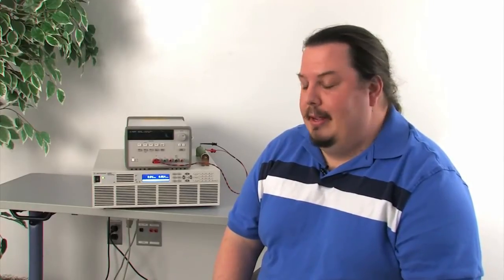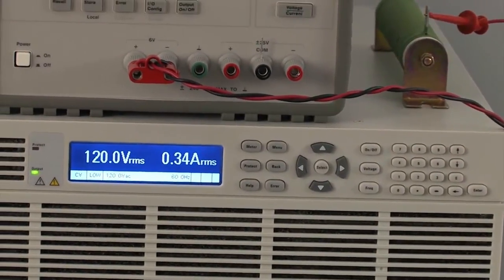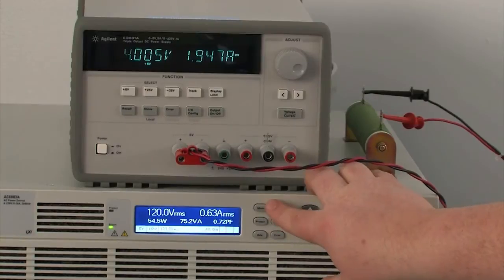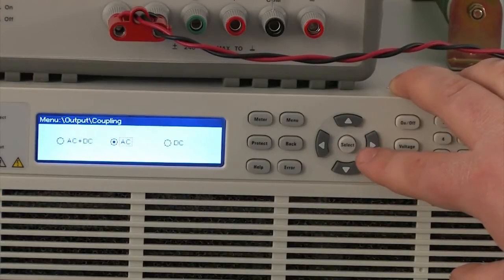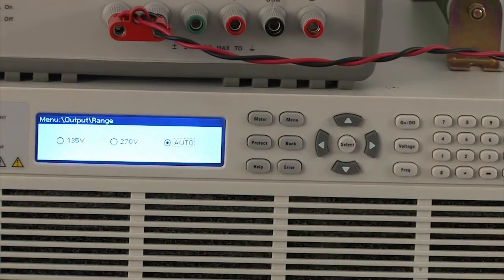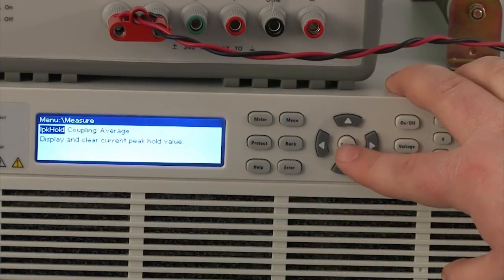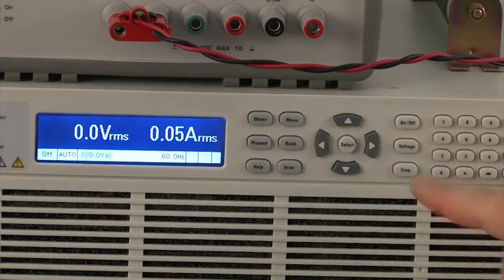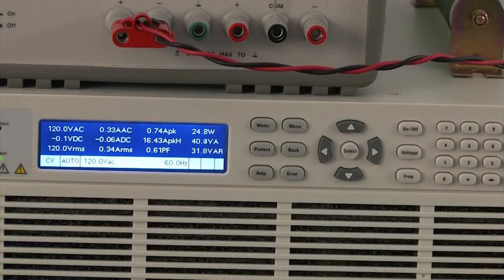AC Source AC6800 Front Panel Control, Measuring Power, and In Rush Current of a DUT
AC6800 AC source front panel control, measuring power, and in-rush current of a DUT. The first step is to power up the DUT by selecting the output voltage and frequency. Once the DUT is powered up, the AC source can make several measurements; current, power and reactive power. Another popular measurement is to measure the inrush current. The AC6800 series can easily be configured to set its phase at turn-on to deliver the largest inrush current